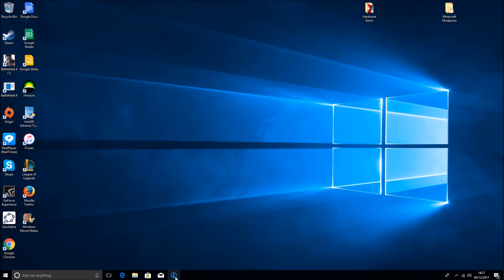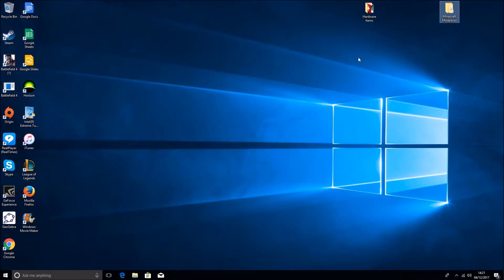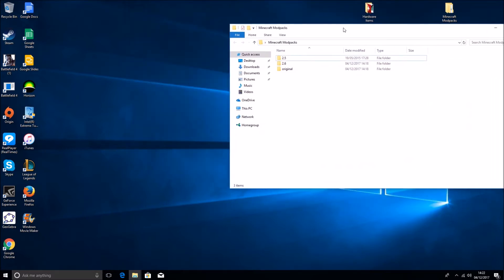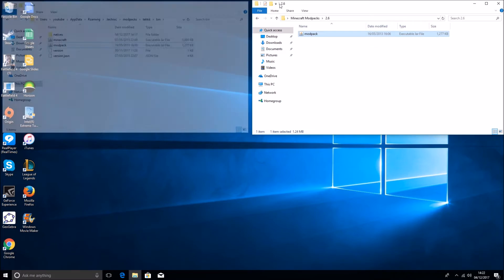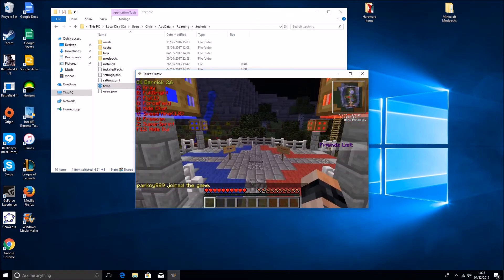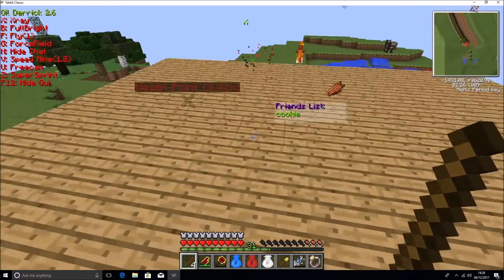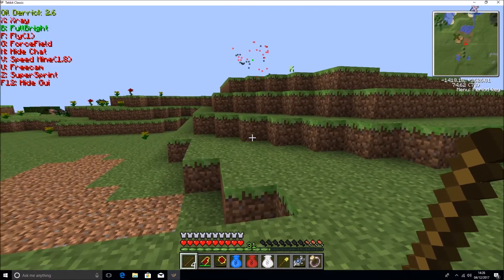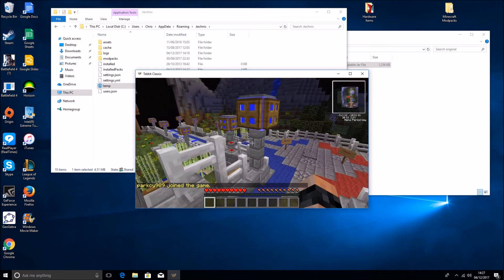Tekkit Classic - How to. Modded Client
Just a quick 5 minute video on how to fully install and operate the oil derrick additional tools on tekkit classic, this is an easy 30 seconds job for someone who has watched the video and can be accomplished easily,  Enjoy the video and happy gaming